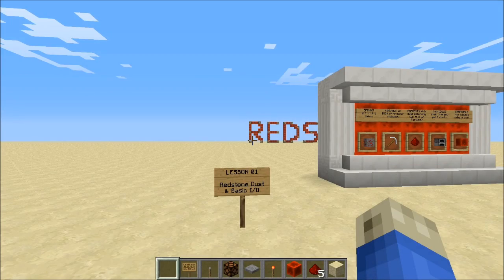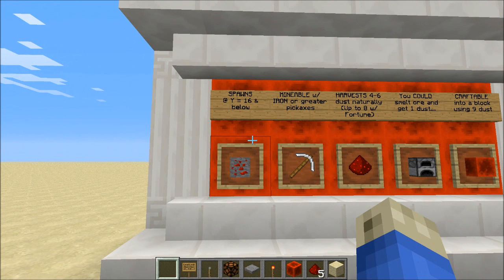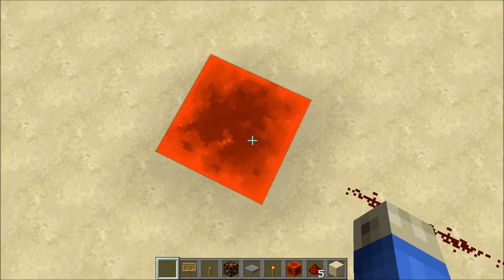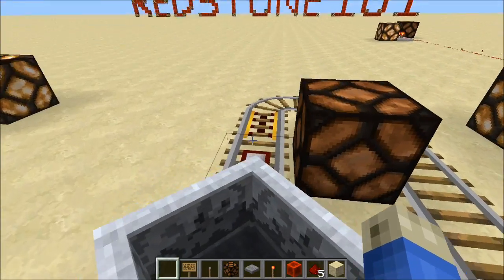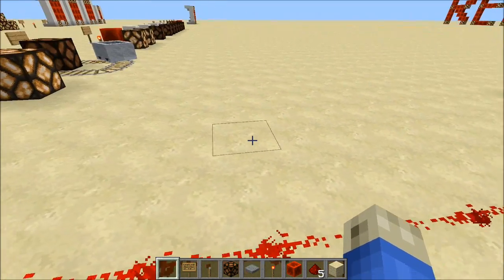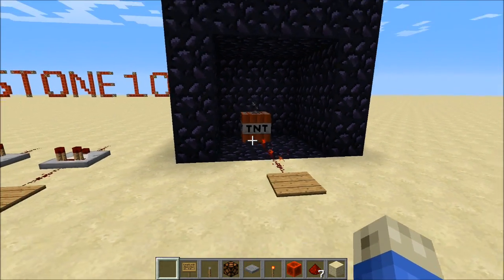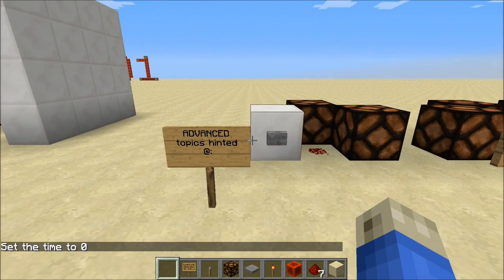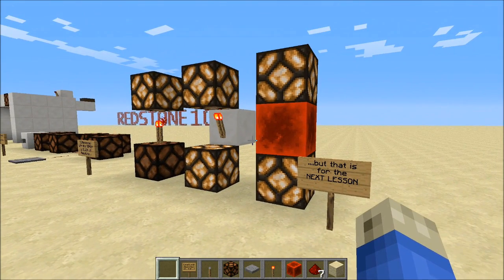Minecraft 1.5+ Redstone 101 - Lesson 1 - Redstone Dust & Basic I/O [TUTORIAL]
Hello everyone and welcome to my Minecraft 1.5 Redstone tutorial series - Redstone 101!  I intend this to be for the total n00b, redstone dummy, you name it.  There may also be some things you veterans may not know!

I have layed out the topics in a logical and organized fashion, and it assumes you have watched all previous lessons before moving onto new ones.

Please let me know what you think, feedback, comments, clarification questions, whatever!

CORE Lessons
 Lesson 01 - Redstone Dust & Basic I/O
 Lesson 02 - The Redstone Torch
 Lesson 03 - The Repeater & Block Power

INTERMEDIATE Lessons
 Lesson 04 - Pistons!
 Lesson 05 - Hoppers, Droppers & Comparators
 Lesson 06 - Basic Gates (AND & OR)

ADVANCED Lessons
 Lesson 07 - Clock Circuits
 Lesson 08 - Memory Circuits
 Lesson 09 - Pulse Circuits (Monostable)

TogetherToTheTop (TTTT)!